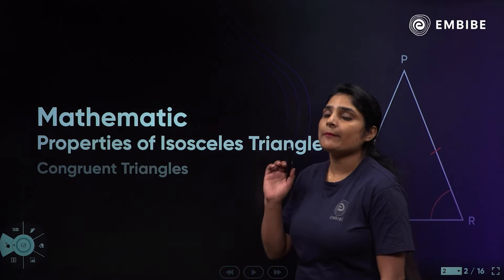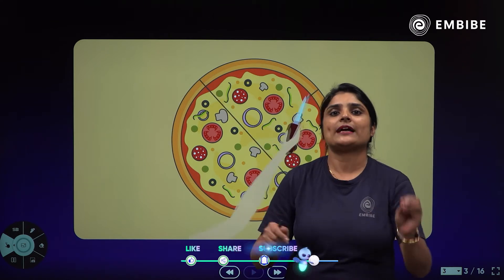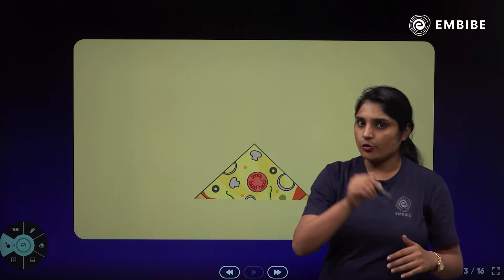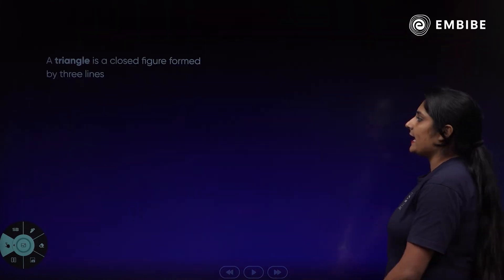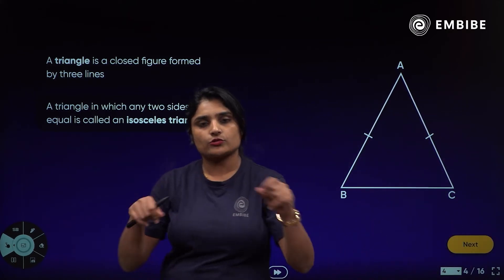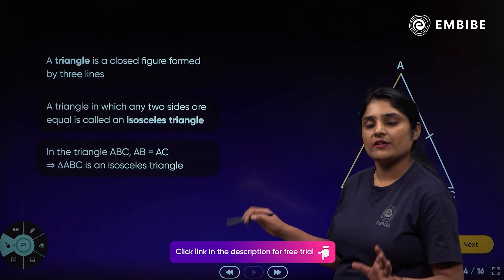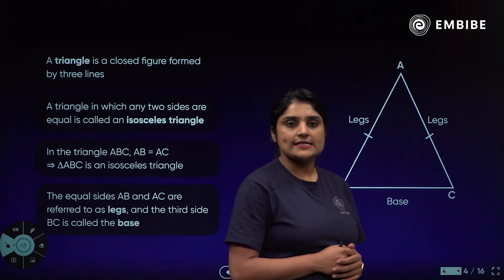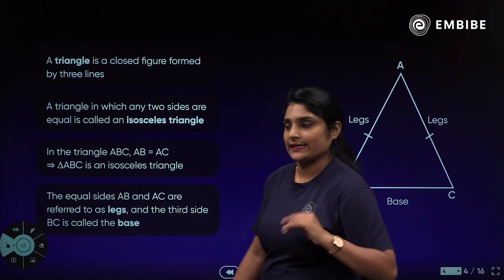Know about Isosceles Triangles | CBSE Class 9 | Surabhi Gangwar | Embibe: Achieve CBSE Class 9&10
Embibe brings you an exciting new video on Mathematics.
Watch this video to learn about Isosceles Triangles with Surabhi Gangwar Ma'am.
Surabhi Gangwar Ma'am has Expertise in Mathematics.

This video covers the concept of an isosceles triangle for CBSE Class 9.